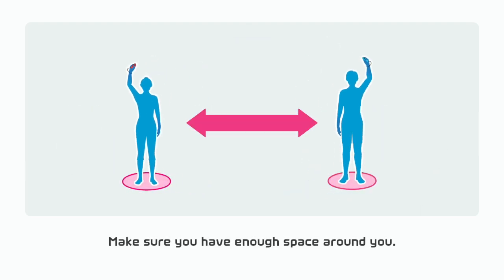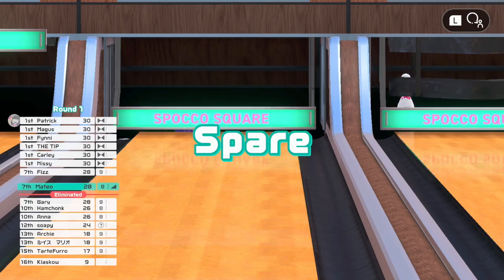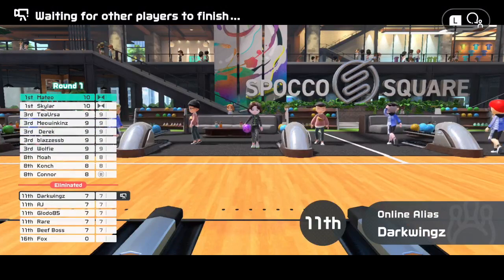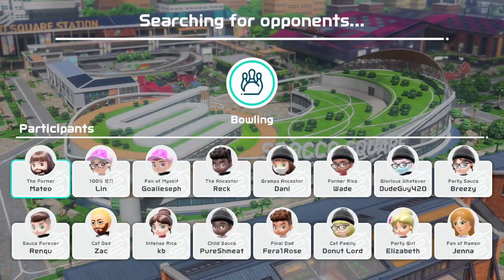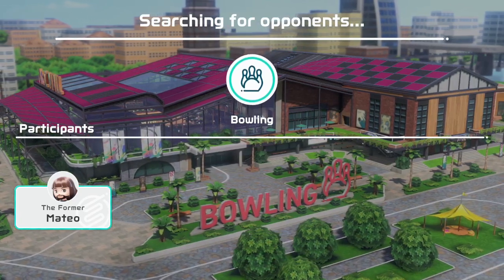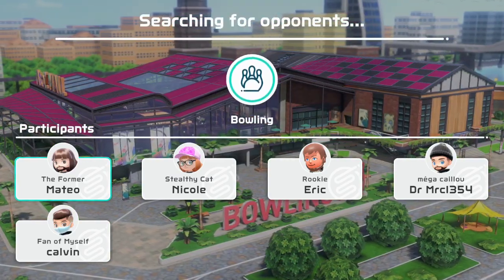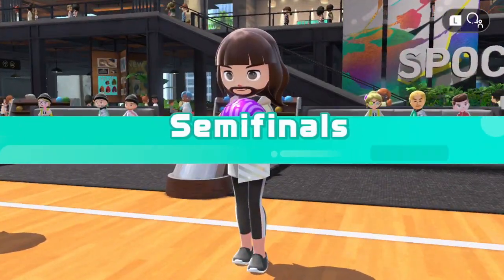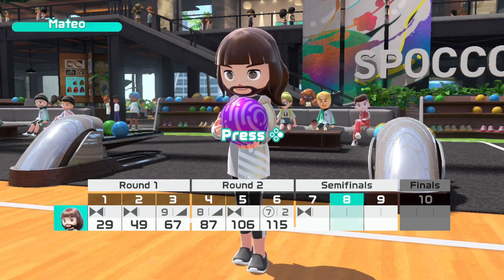Bowling N'Chat #5: Absolutely Cursed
Nintendo Switch Sports streamed May 1, 2022

00:00 Intro
10:11 Mario Movie Delay and Leaks
18:40 New Switch Game Rumor
24:57 Xbox Showcase 2022
27:41 Square Enix vs Yuji Naka
33:48 Flamin Hot Mountain Dw
39:32 WIBE - Movie, TV, & Anime
1:00:44 WIBE - Video Games
1:13:50 Nintendo Switch Sports
1:26:44 Outro